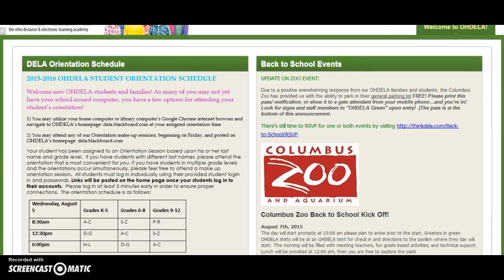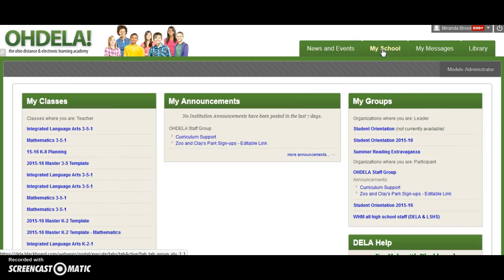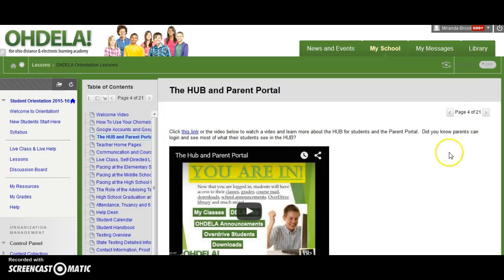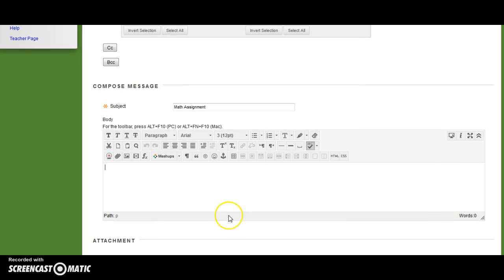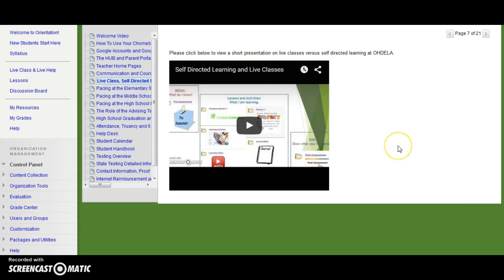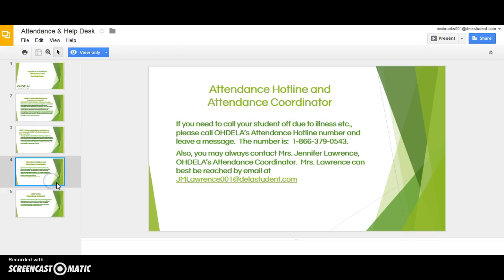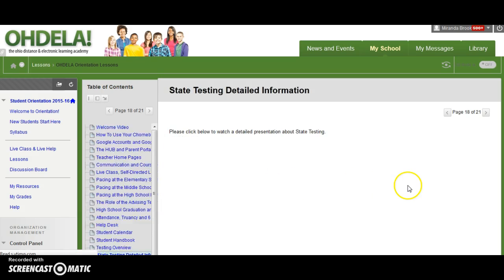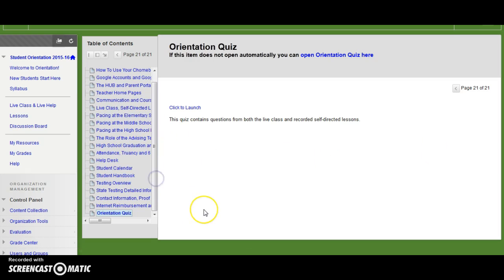OHDELA K-5 Orientation 2015-2016